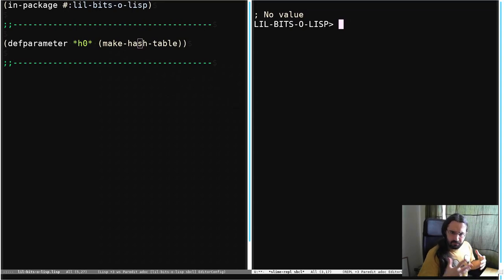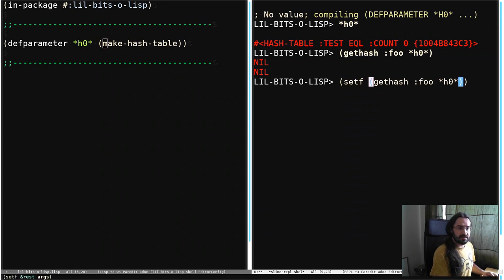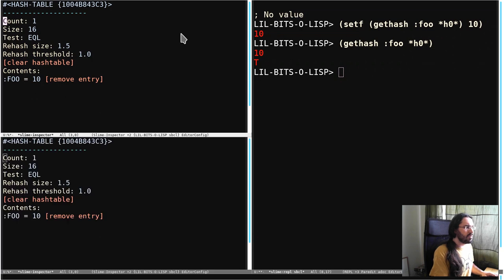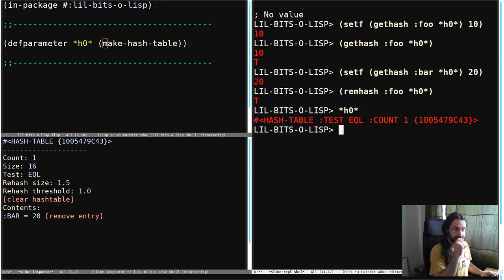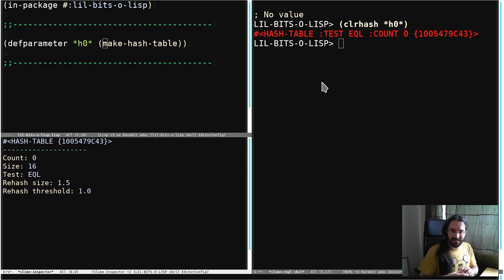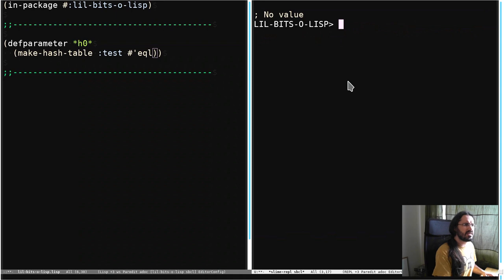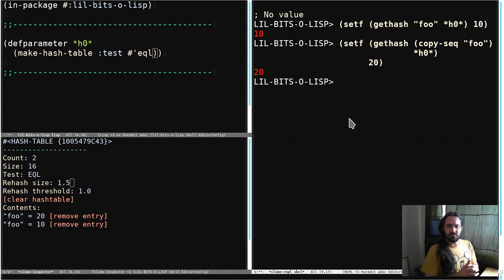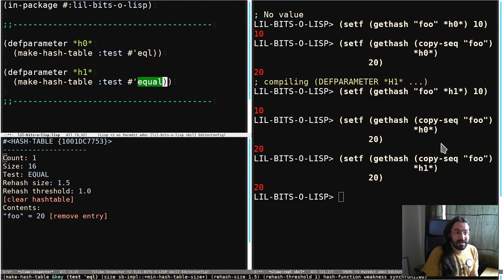Little Bits of Lisp - hashtable basics